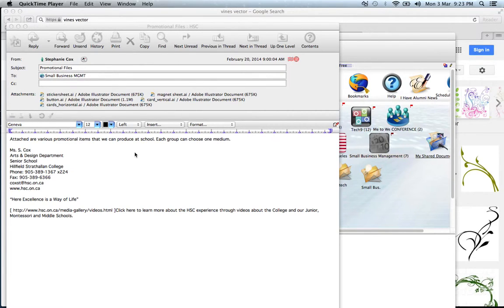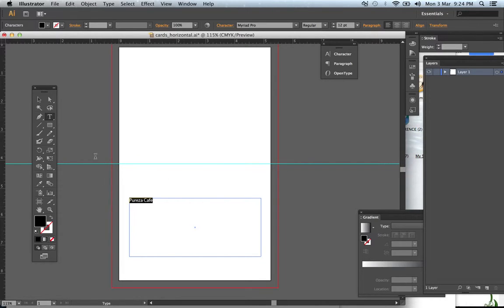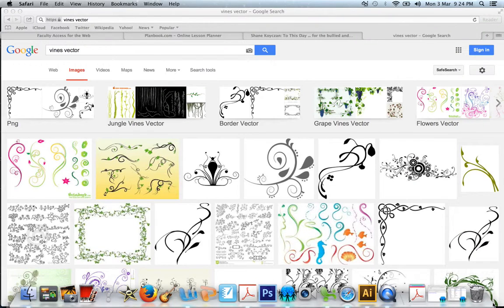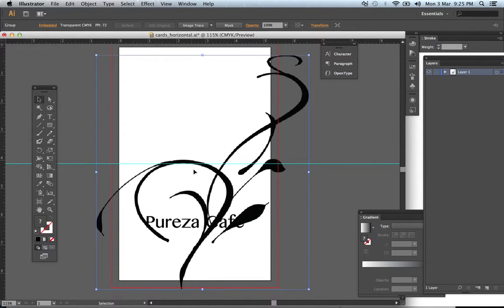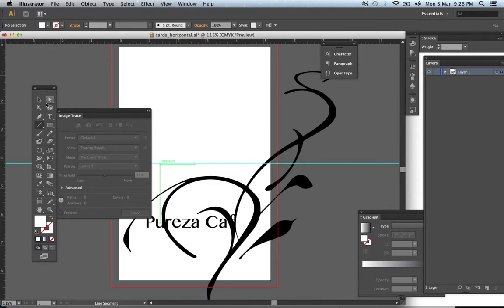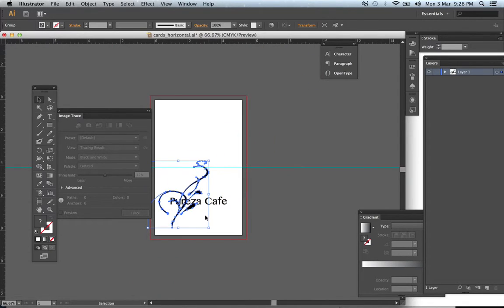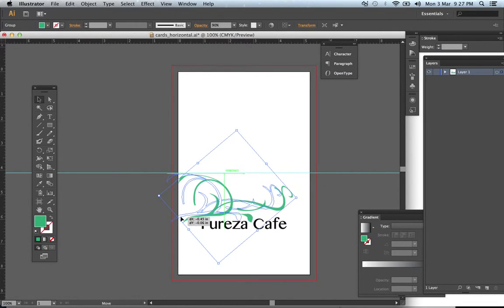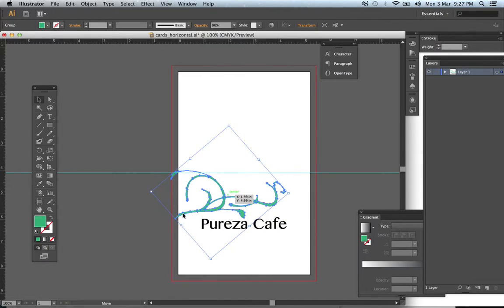pureza card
how to make your folded card